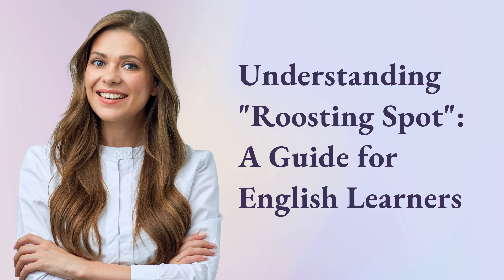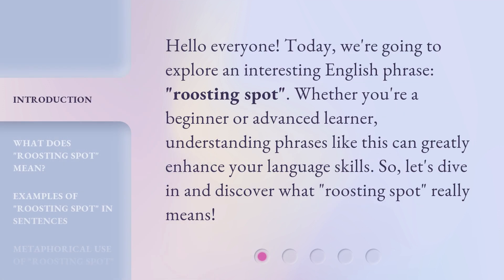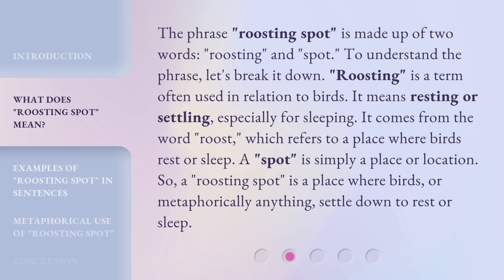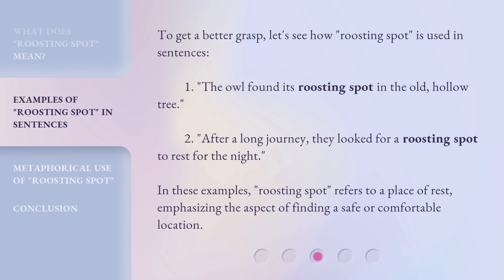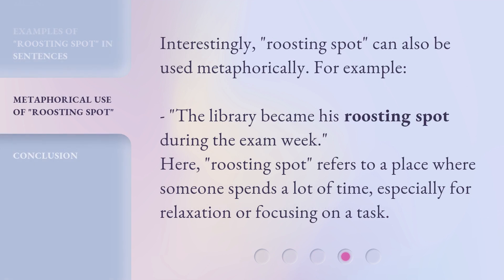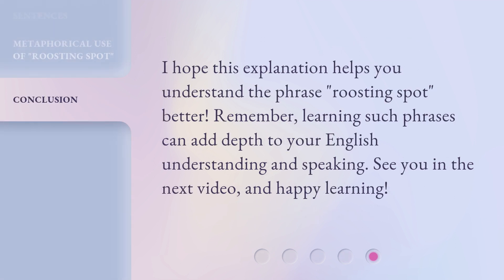Understanding "Roosting Spot": A Guide for English Learners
Unlocking the Mystery of 'Roosting Spot': A Guide for English Learners • Confused about the term 'Roosting Spot'? This comprehensive guide will demystify its meaning and usage, helping English learners master this unique phrase. Discover its origin, common contexts, and how to incorporate it naturally into your conversations. Boost your language skills and impress others with your newfound understanding of 'Roosting Spot'.

00:00 • Introduction - Understanding "Roosting Spot": A Guide for English Learners
00:30 • What Does "Roosting Spot" Mean?
01:09 • Examples of "Roosting Spot" in Sentences
01:38 • Metaphorical Use of "Roosting Spot"